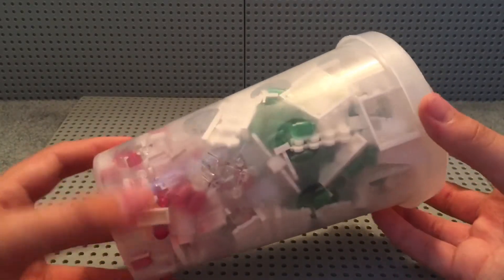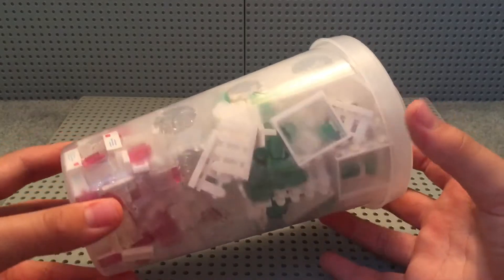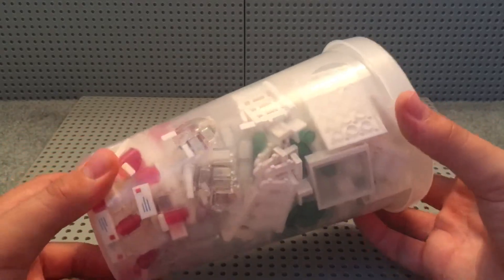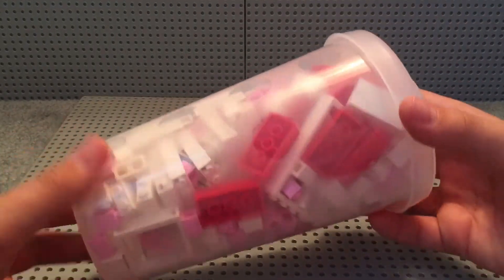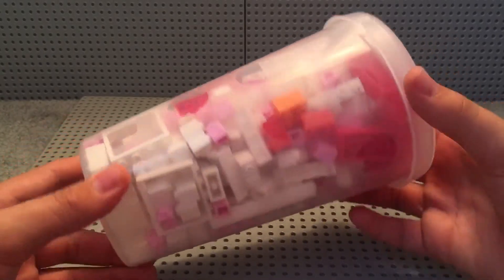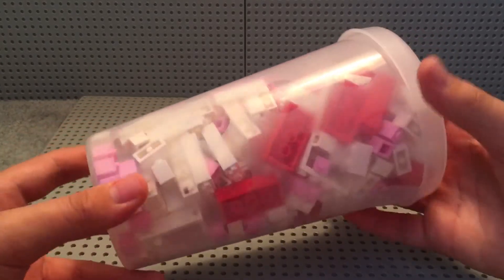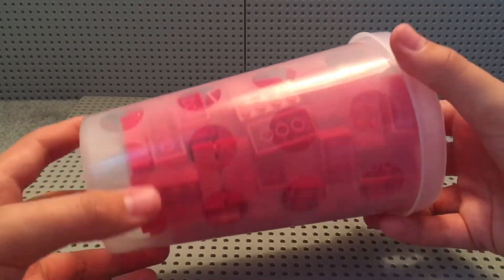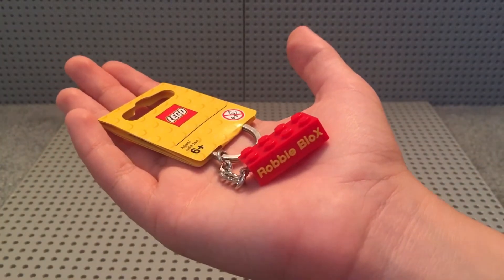LEGO Haul #19 From The LEGO Store!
This Was A LEGO Haul From The Disney Springs LEGO Store

Wanna Catch The Vlog On How We Got These?

This is a kid friendly channel which means bad words,Racism and Spam are not tolerated here to protect the eyes of children